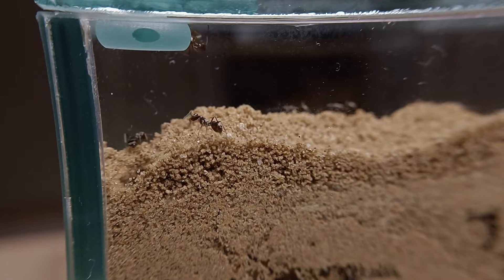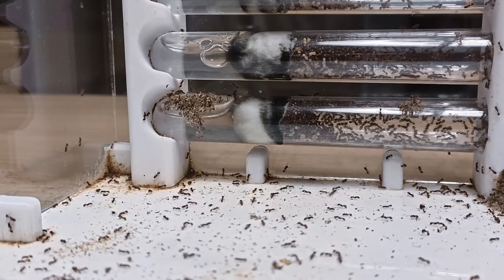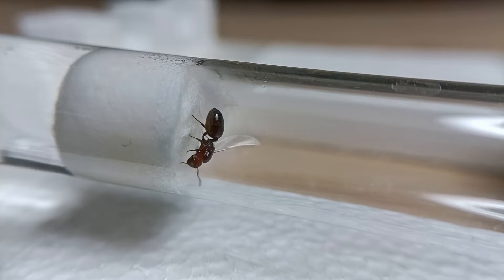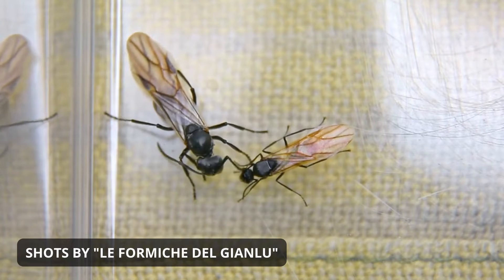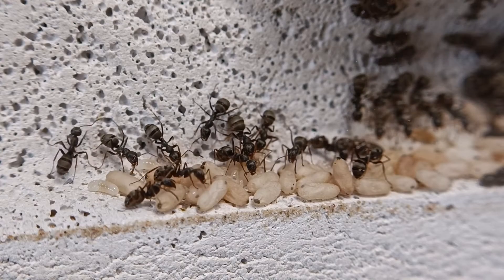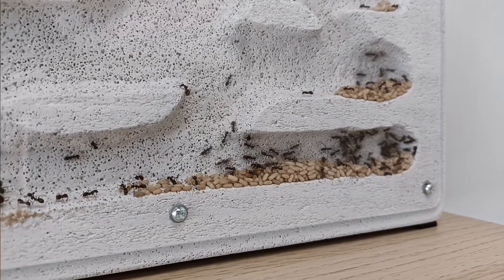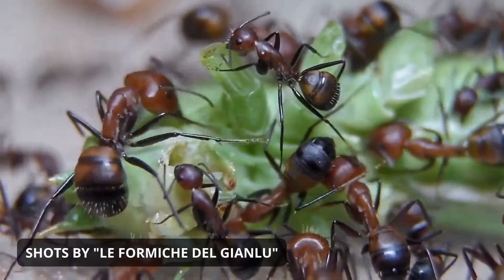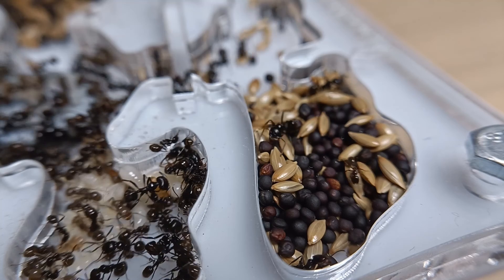The Different Roles In An Ant Colony! | BRUMA Ants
Hi there! In this video we’re gonna explore the most common roles in an ant colony, listing every responsibility that each of them has, and explaining how they help the formicarium to function at its best!

A special thanks to @leformichedelgianlu4793 for providing some of the shots in the video!

VIDEO CHAPTERS:
0:00 Intro
0:17 Introduction
1:01 Queen Ants
2:21 Male Ants
3:36 Worker Ants
4:51 Major Workers
5:52 Conclusions & Outro

●▬▬▬▬▬ 👑 GO PRO! ▬▬▬▬▬●

●▬▬▬▬▬ 🎵 MUSIC  ▬▬▬▬▬●